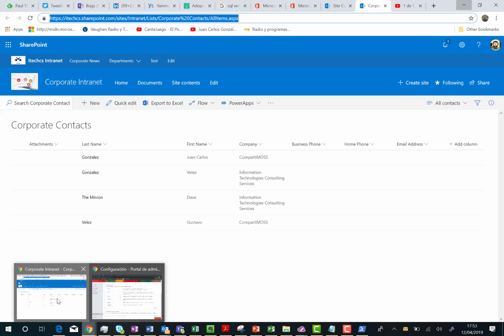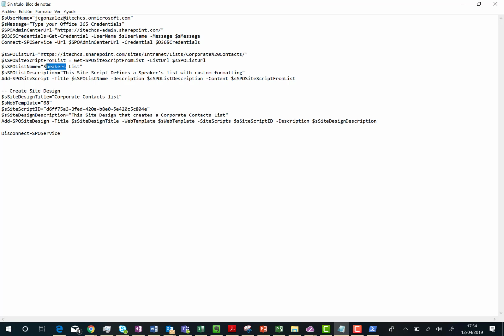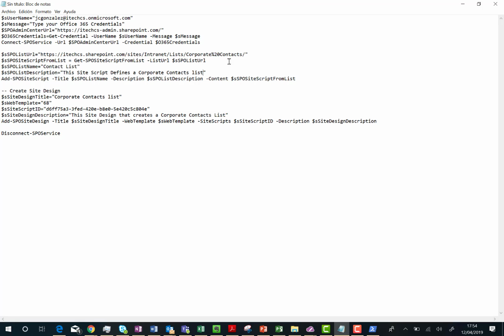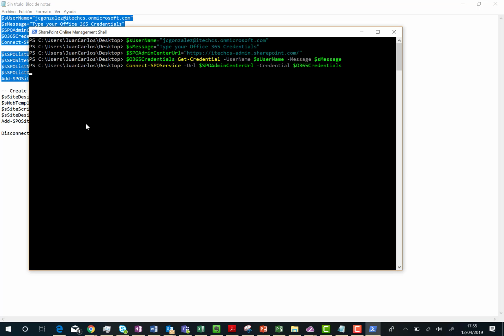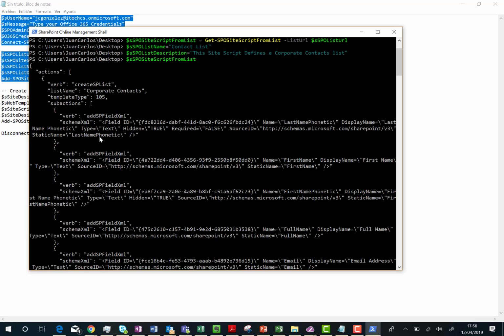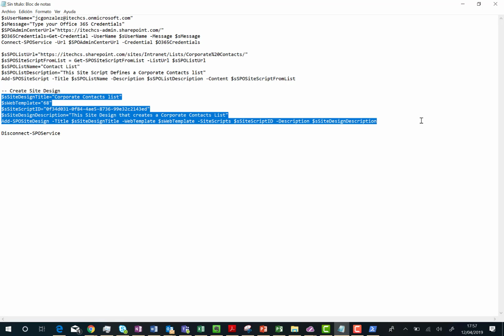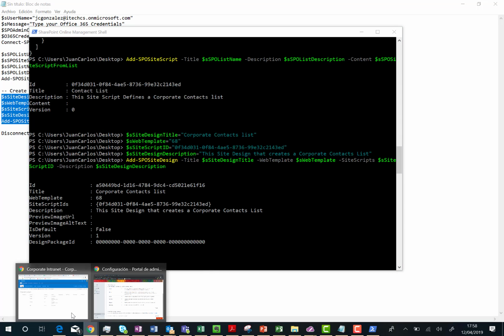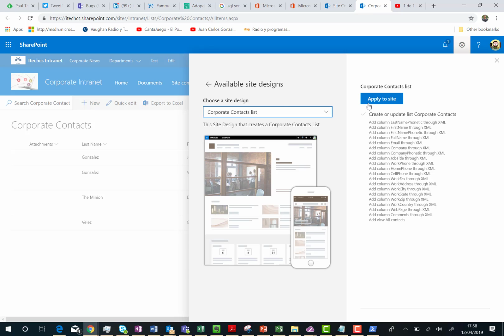Office 365 - Creating a Site Design from an existing list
In this video I show you have to create a Site Design from an existing list.